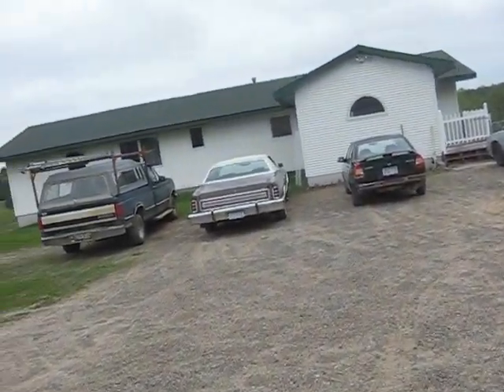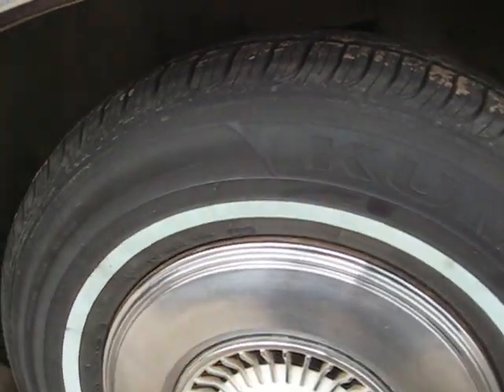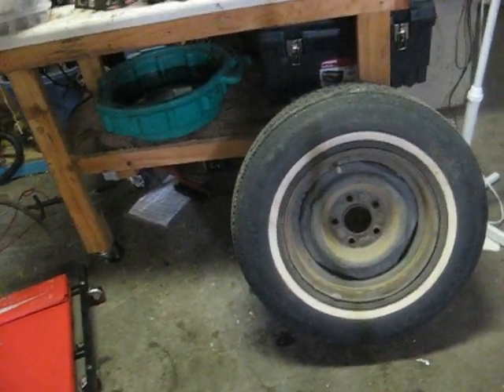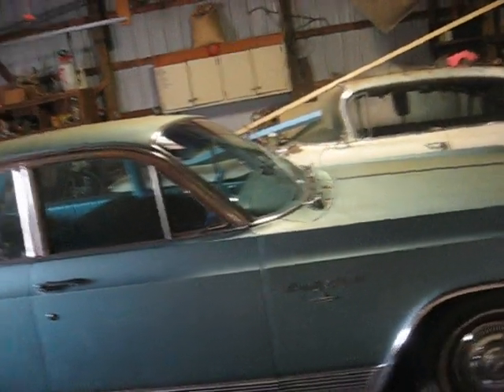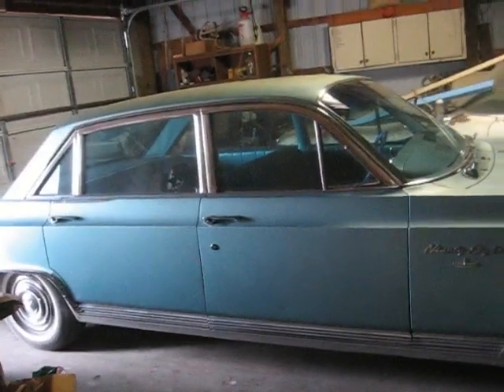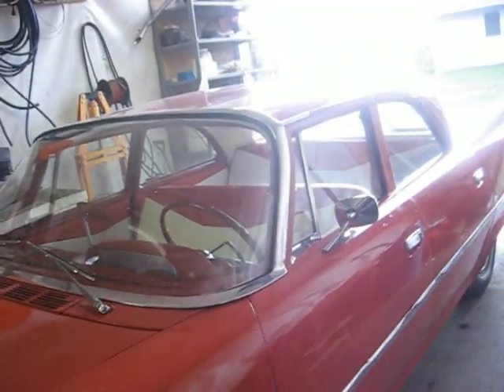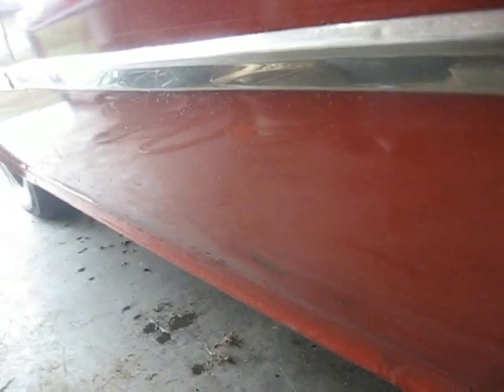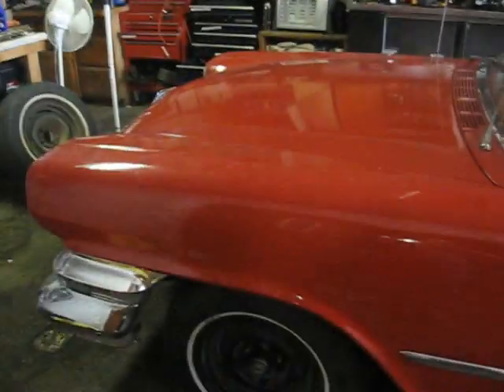The Dodge Dart makes it home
It took quite a bit of work and a little luck but the Dart is finally here for some engine work
Amazon Store